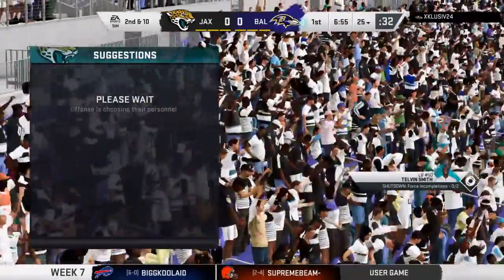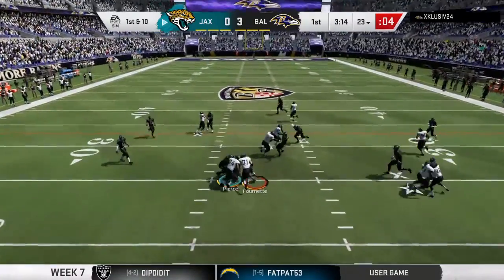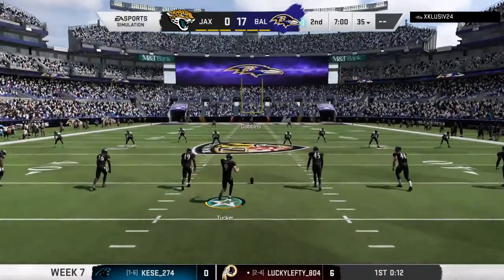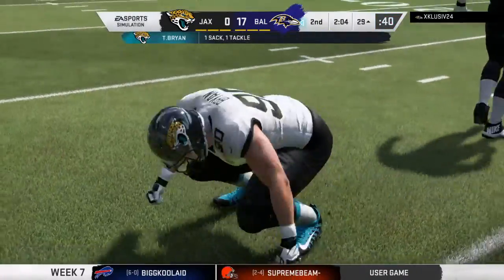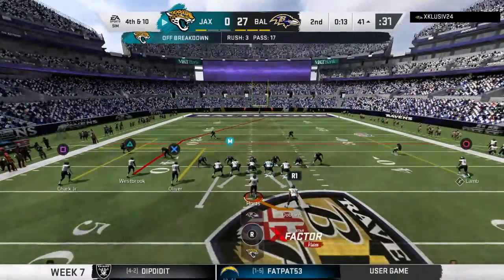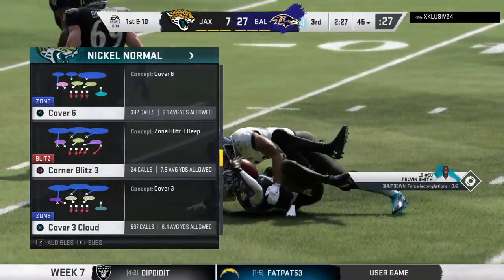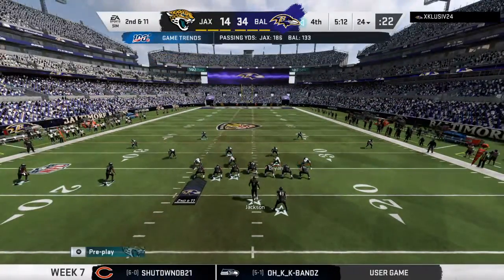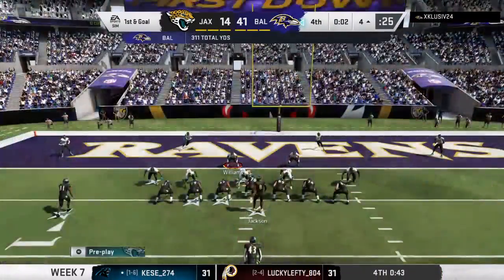Alpha vs Ravens: Hittaz